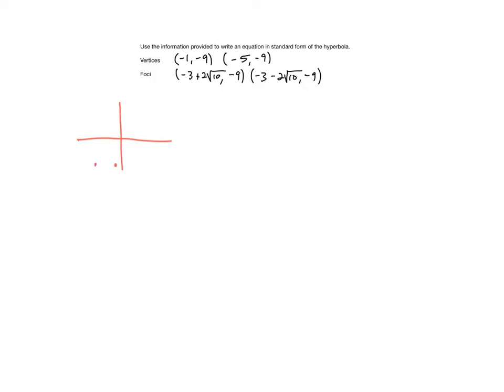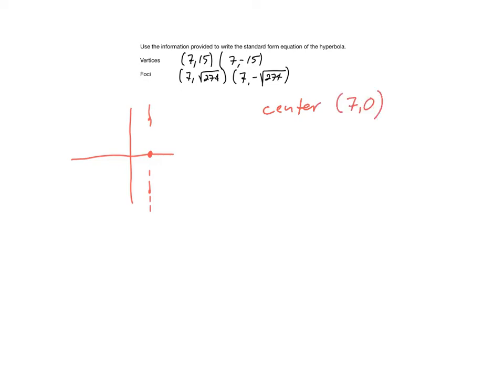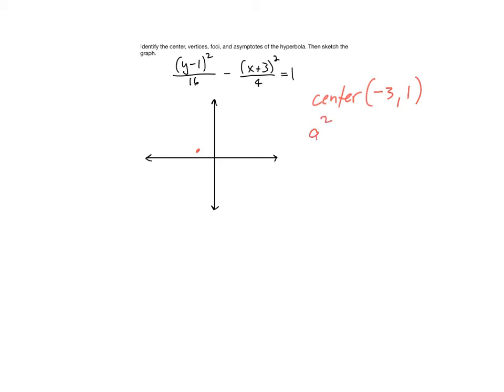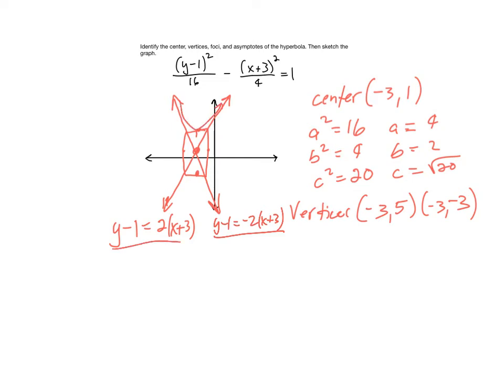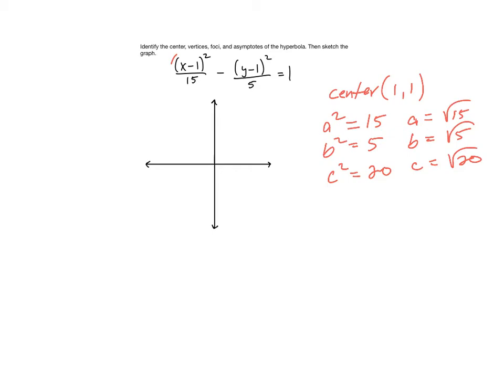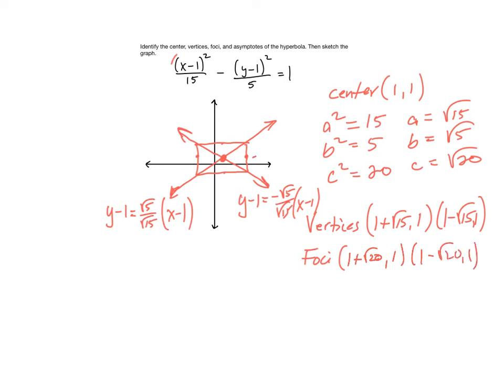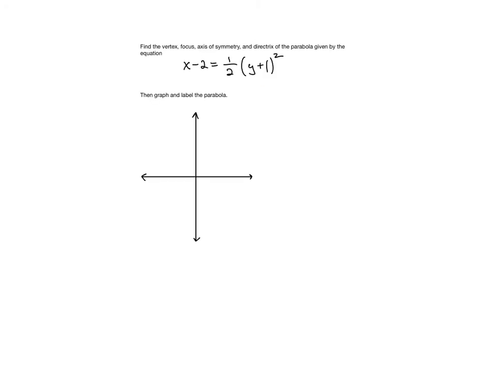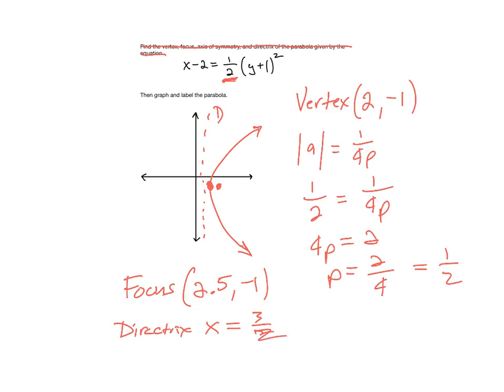Purple Quiz version 1